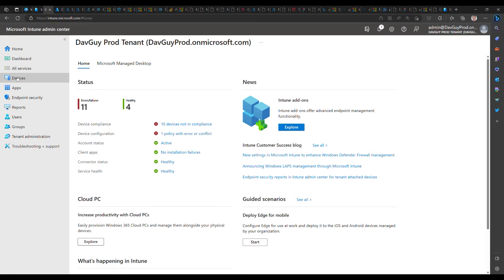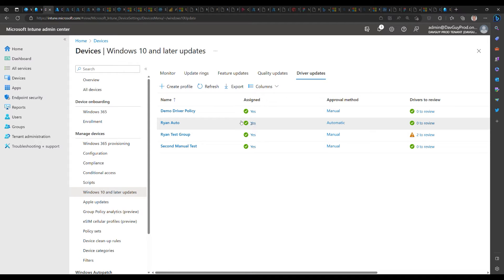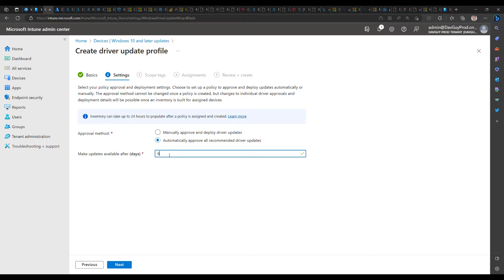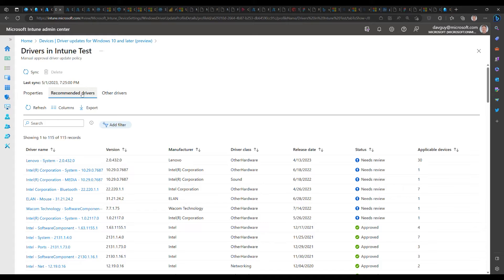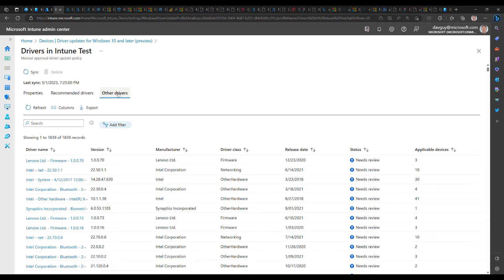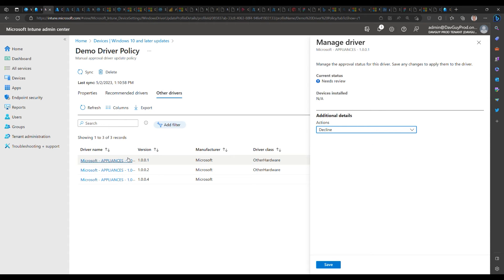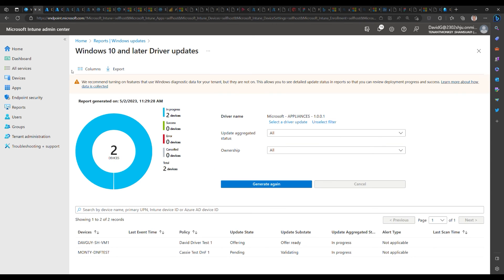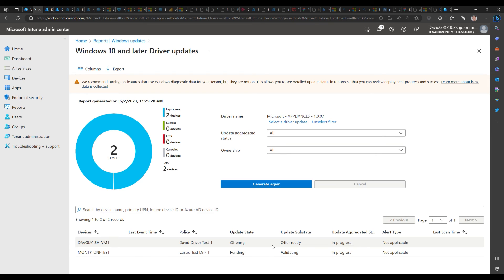Windows driver update management | Demo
Explore Windows driver update management policies and reports in Microsoft Intune.